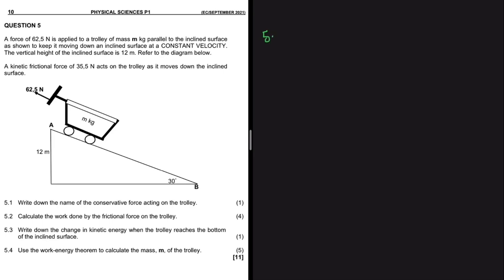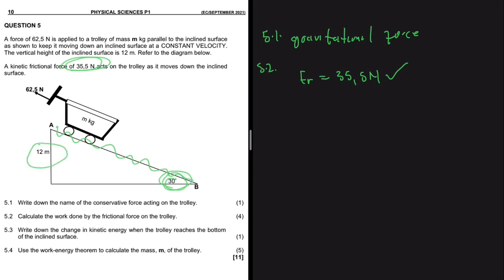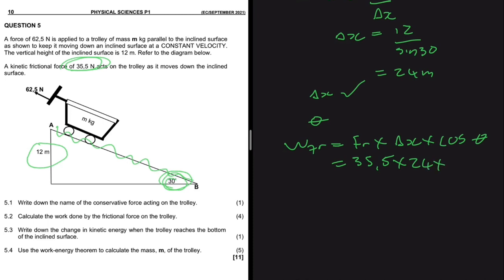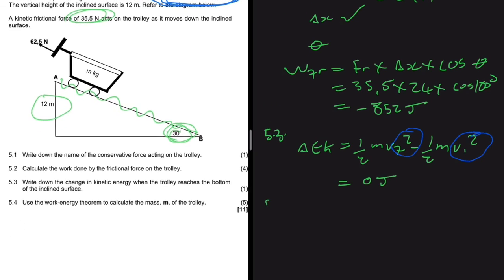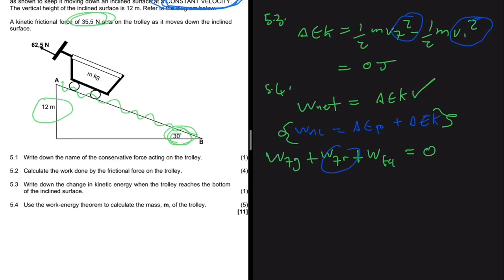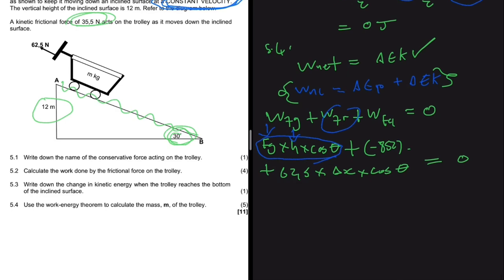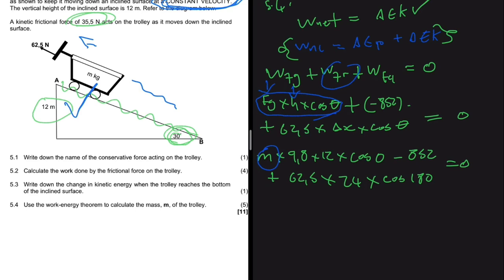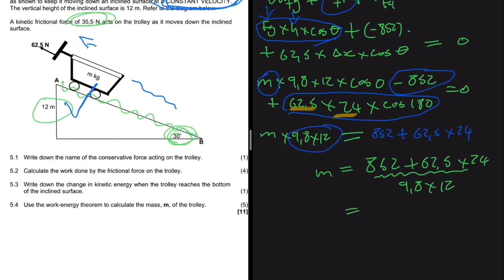September Trial 2021 Work Energy & Power Grade 12 Physical Science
Question 5 Grade 12 Physical Sciences P1 September 2021 Trial Exam on Work , Energy & Power / Conservative force /  Work-energy theorem

0:00 Write down the name of the conservative force acting...
1:08 Calculate the work done by the frictional force...
3:54  Write down the change in kinetic energy when the...
4:27 Use the work-energy theorem to calculate the mass, m, of the trolley

(Tags grade12 physicalscience mathematics organic chemistry le chartelie's principle online tutoring kevinmathscience mlungisi nkosi Vertical Projectile Motion ieb past exam paper distinctions in matric work energy power, intermolecular forces differentiation caculus first principles power rule may/june trial supplementary exam november grade 12 physics chemistry grade 11 physical science grade 11 mathematics vectors in two dimensions)